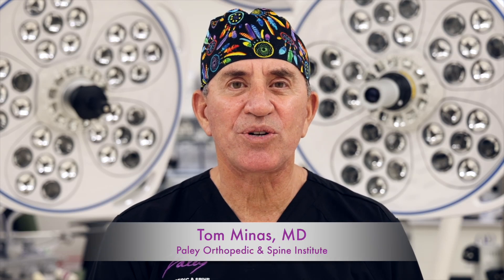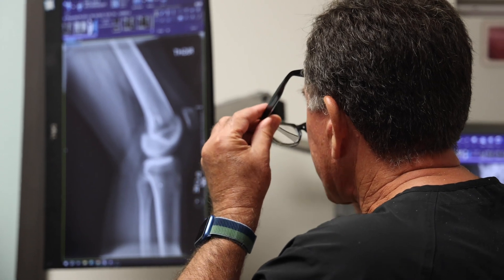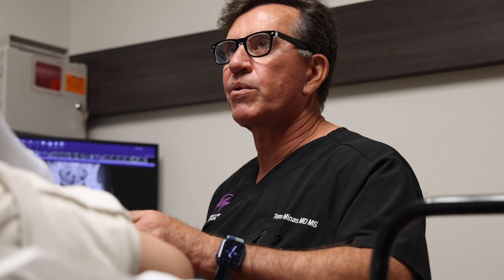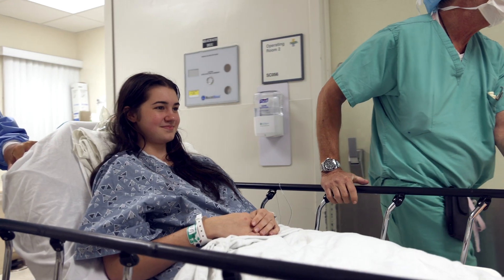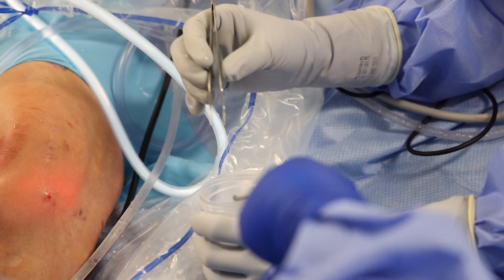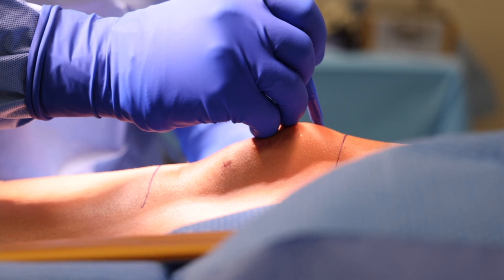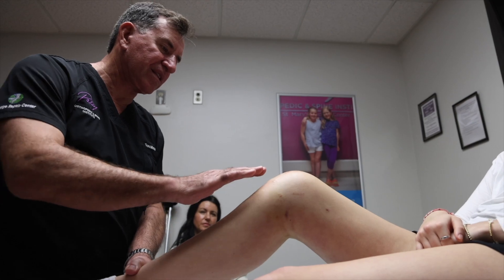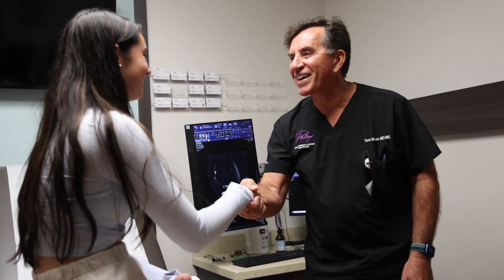Elaina's Journey with MACI Surgery | Dr. Tom Minas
After enduring two unsuccessful surgeries in her home state, 16-year-old Elaina and her family turned to the expertise of Dr. Minas, an internationally recognized leader in the orthopedic field.

Dr. Minas determined Eliana was a candidate for MACI. This procedure entails the precise extraction of a patient's own chondrocyte cells, which are then carefully cultured and multiplied before being implanted into the damaged knee joint. This cutting-edge technique offers a promising avenue for the regeneration of healthy cartilage.

Elaina's story is a tribute to the resilient spirit of young patients who embrace pioneering treatments to overcome joint-related obstacles. As she returns home, full of strength and optimism, Elaina's journey serves as a beacon of resilience and a testament to modern medicine.